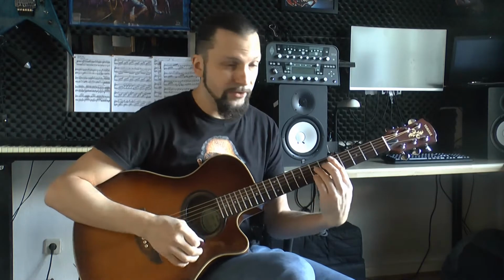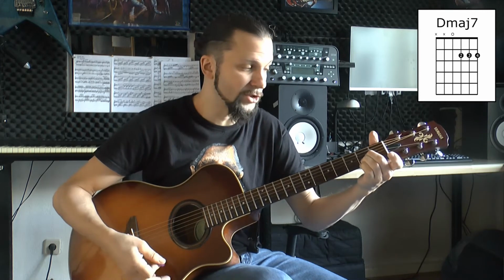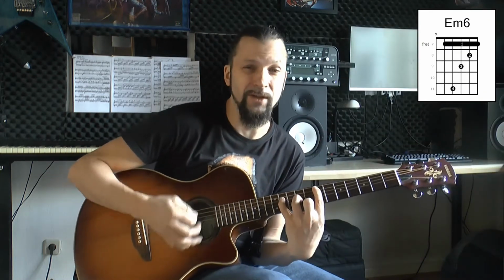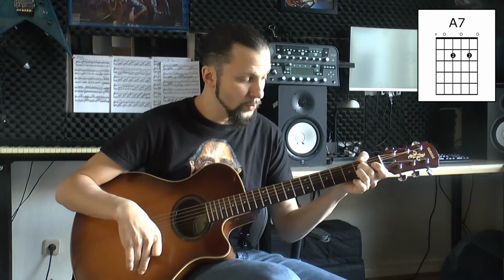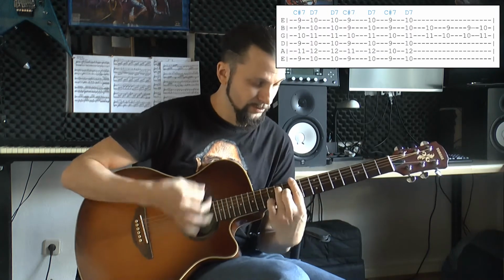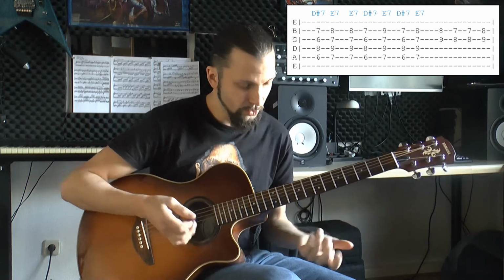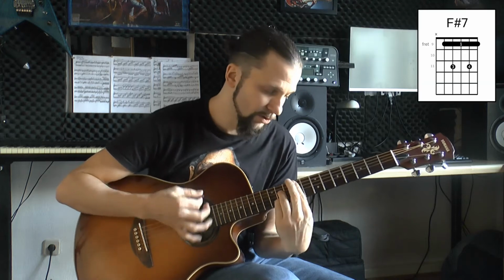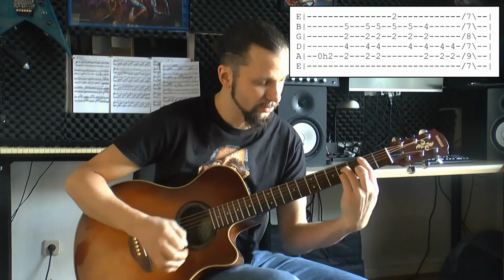How to Play "Ain't that a Kick in the Head" on ONE Acoustic Guitar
Dean Martin's "Ain't that a Kick in the Head" with the orchestra arranged for one guitar, so you can play it all by yourself.

Download Tab:
1 Page Version

Intro 0:00
Intro Played 1:19
Verse 1 (D) 1:27
Verse 1 (E)  4:15
Bridge 6:20
Verse 1 & Bridge Played 7:19
Chorus (aka Verse 2) 8:08
Interlude 1 9:36
Chorus Reprise (Verse 2)10:52
Interlude 2 12:11
Bridge 2 13:50
Chorus, Interludes, Bridge Played 15:00
Verse 3 16:04
Last Chorus18:35
Outro 20:39
Verse 3, Chorus, Outro Played 21:51
Epilogue 22:22